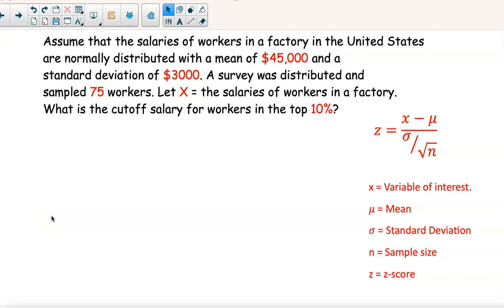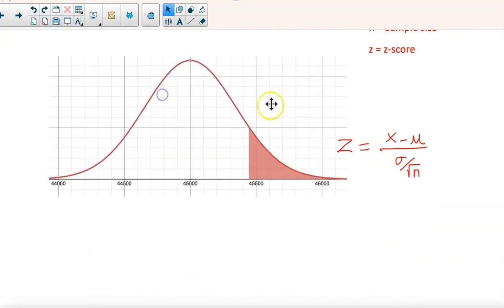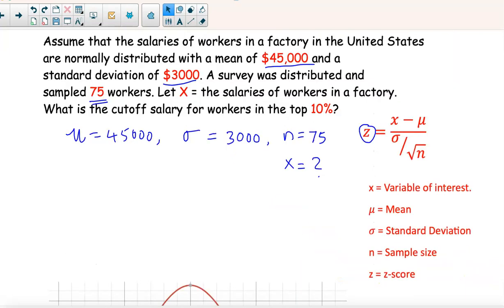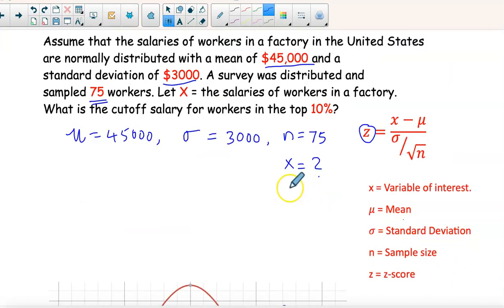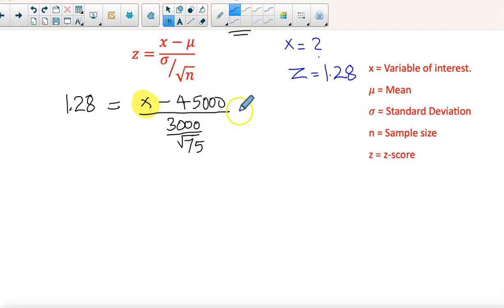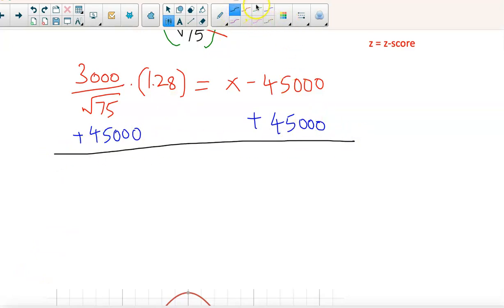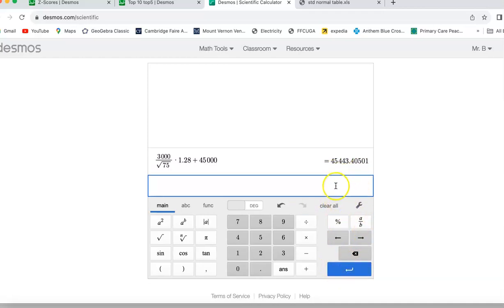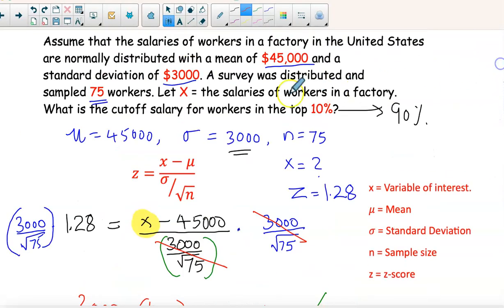Use z score to find Top 10 percent of salary, scores ..